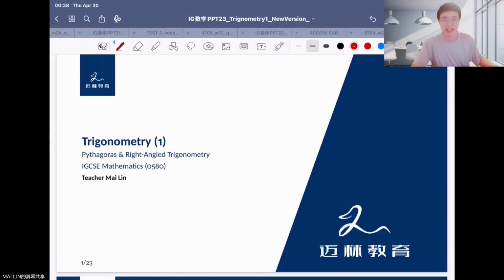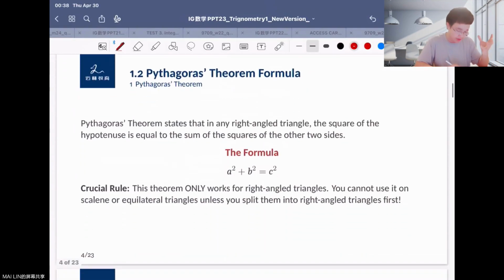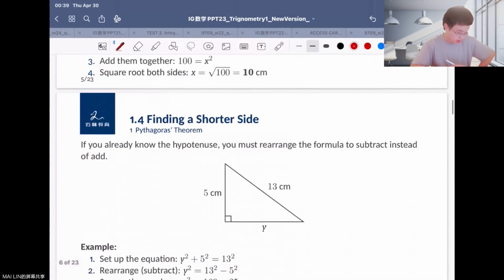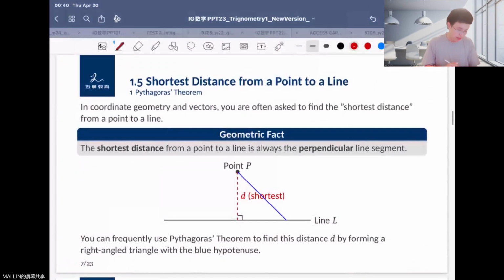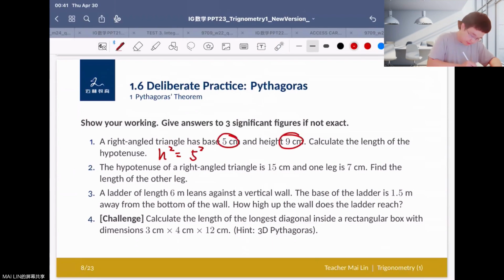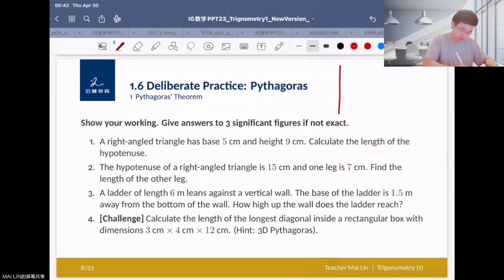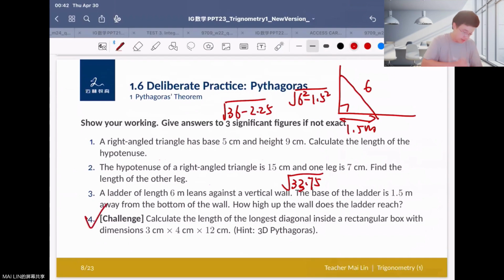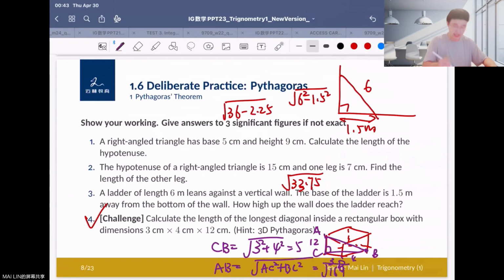IGCSE Maths 0580 | Pythagoras’ Theorem Explained Clearly | From Zero to A★ with Mai Lin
In this lesson, we begin the Trigonometry chapter by mastering Pythagoras’ Theorem, one of the most important and widely used concepts in IGCSE Mathematics 0580.
This theorem is used to find missing sides in right-angled triangles and forms the foundation for many topics in trigonometry and geometry.
Many students lose marks not because the concept is difficult, but because they apply it incorrectly or do not recognise when to use it.
This video explains everything step by step, helping you understand the logic behind the theorem and apply it confidently in exam questions.

What You’ll Learn:

What Pythagoras’ Theorem is

Identifying the hypotenuse correctly

How to find missing sides using the theorem

Applying the theorem in coordinate geometry

Solving multi-step exam questions

Mai Lin’s Tip:
Always identify the hypotenuse first before applying the formula.
This helps you avoid one of the most common mistakes.

Why This Matters:
Pythagoras’ Theorem is a core concept in IGCSE Mathematics 0580 and is essential for:

Trigonometry

Geometry and mensuration

Coordinate geometry

Multi-step problem solving

Mastering this topic gives you a strong foundation for the entire trigonometry chapter.